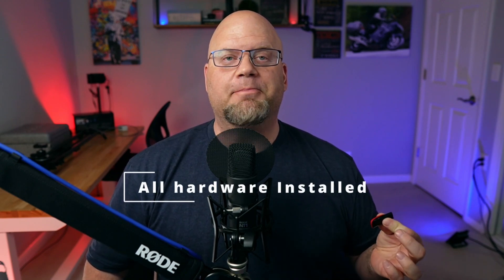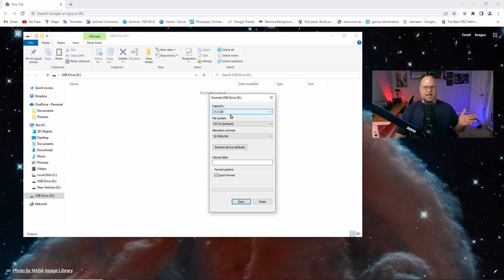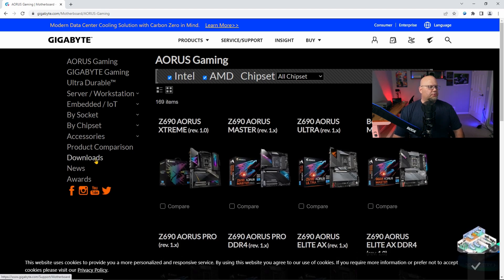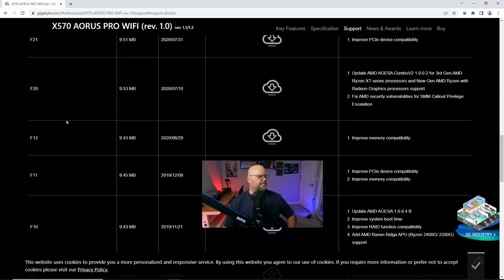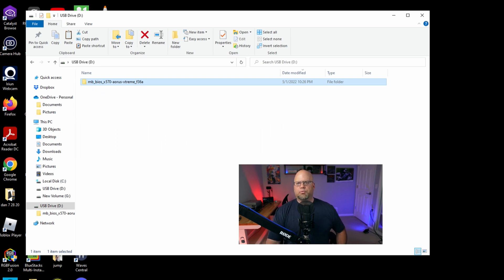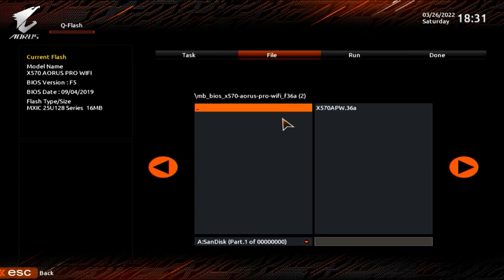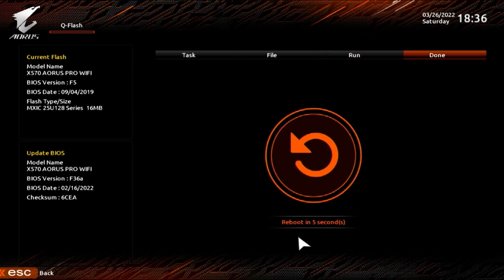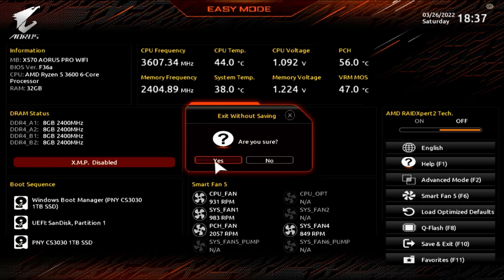Gigabyte motherboard bios update.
In this video I'm showing you how to update or flash a gigabyte X570 AMD motherboard bios with all your hardware installed. My cpu and video card and all my other hardware was installed. It was fast and painless. I can now get my new ryzen 5000 cpu

use this link and you will get $10 in credit. and I will get a referral fee also thanks.

For every person I refer who becomes a paying subscriber, I get a month for free on the Personal plan.

CAMERAS
✔Logitech C920S HD Pro Webcam

✔Elgato Facecam

✔GoPro HERO7 Black

✔Sony ZV-1 Digital Camera

✔Sony Alpha ZV-E10

✔Canon EOS M50 Mark II

Lens
✔ SIGMA 16MM 1.4 EMOUNT

✔ Wide Angle Lens for Sony ZV1

LIGHTS
✔Dazzne D50 DESKTOP

✔ Neewer 2 Packs 660 PRO RGB LED Lights

✔Amaran 100d LED Video Light

✔ Amaran 60d Video Light outlet and battery powered

✔NiceFoto Parabolic Softbox

✔RGB FLOOD LIGHTS

AUDIO
✔ Focusrite Scarlett Solo

✔MOTU M2 2x2 USB-C Audio Interface

✔Elgato Wave 3 USB MIC

✔Elgato Wave XLR

✔AKG P120 mic

✔Electro-Voice RE320

✔Samson C02 Pencil mic

ELGATO
✔Elgato Cam Link 4K

✔Elgato Cam Link Pro PCI Card

✔Elgato Facecam

✔ Elgato Stream Deck 15 button

 💥💥   CAMERA STUFF YOU COULD FIND HELPFUL.💥💥

✔️ Neewer Camera slider

✔SMALLRIG Camera A6400 A6100 Cage

✔ Rode SM4-R Suspension Microphone Shock Mount

✔pangshi 11inch Adjustable Friction Arm

✔SmallRig Clamp w/ 1/4" and 3/8" Thread and 9.5 Inches Adjustable Friction Arm

✔Manfrotto 244N Variable Friction Magic Arm

✔Manfrotto 035 Super Clamp

✔ULANZI Super Clamp Camera Clamp Mount

✔Ulanzi MT-16 Camera Tripod Stand

✔UBeesize 67” Camera Tripod

✔Video Tripod System, Cayer BV30L